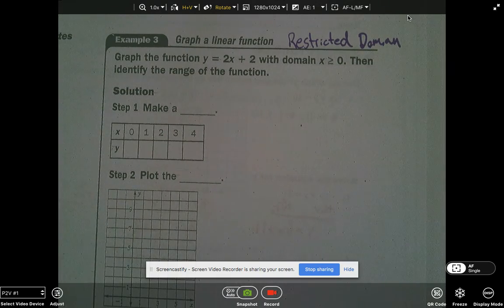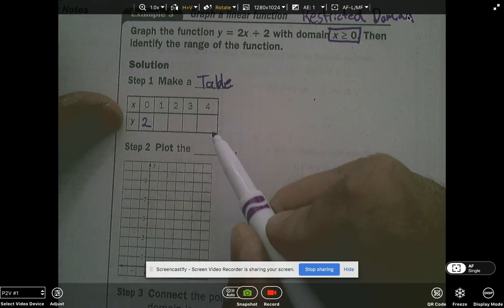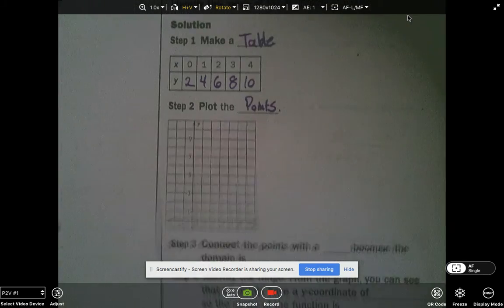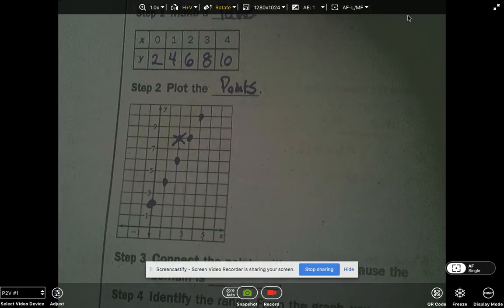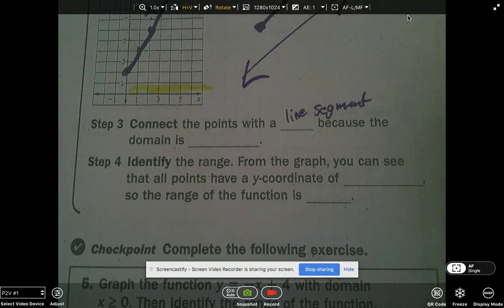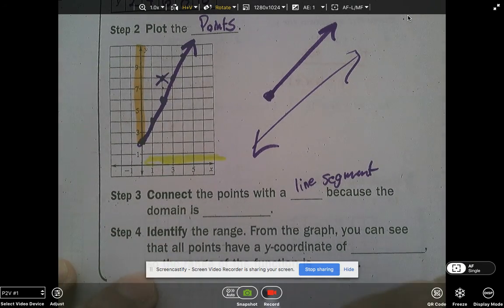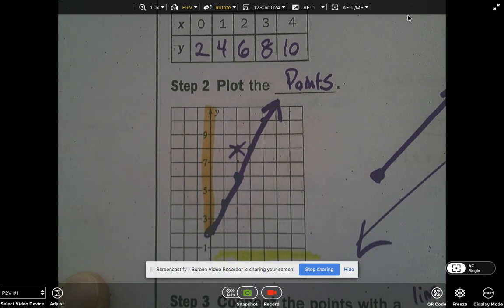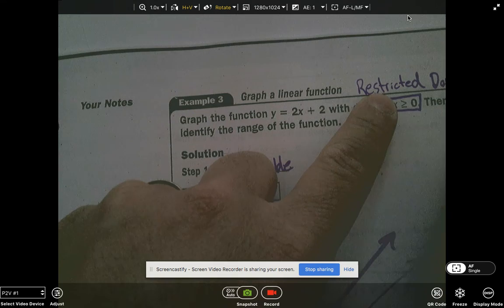Graphing Linear Function with Restricted DOMAIN (period A DAVID)